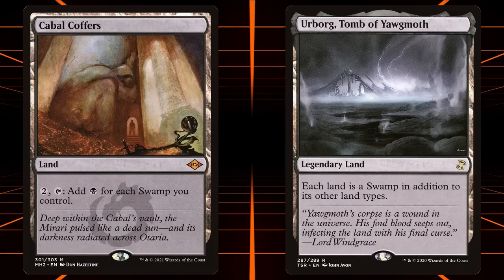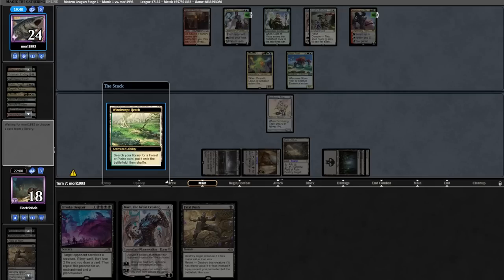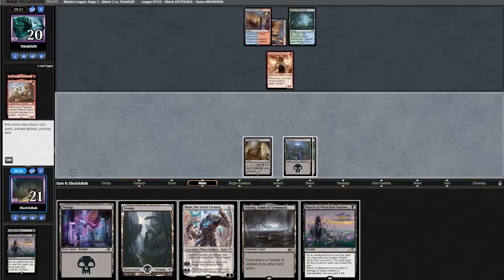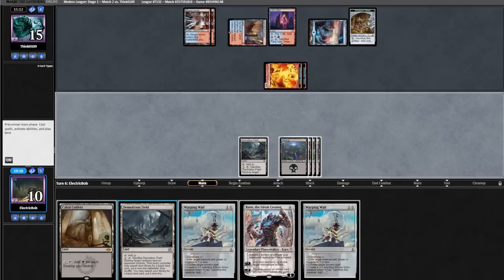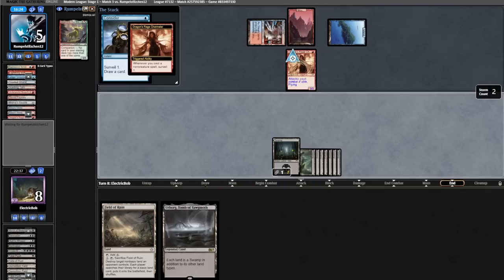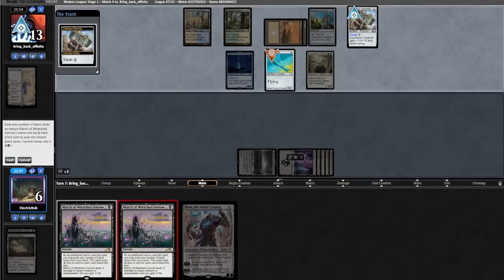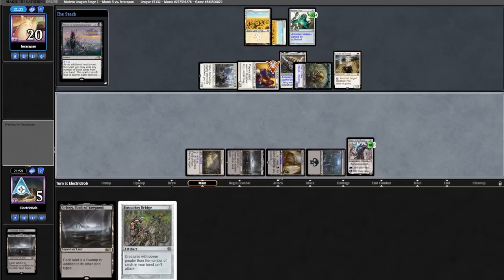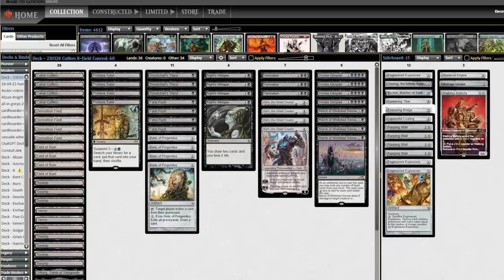INSANE 2 Card COMBO In MODERN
In this video will use a 2 card combo to break mono black coffers in modern!